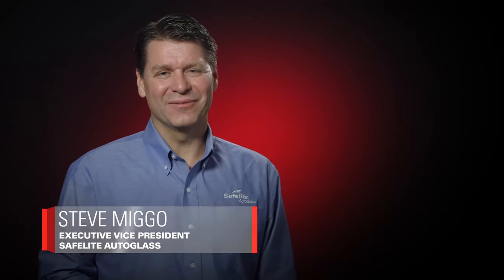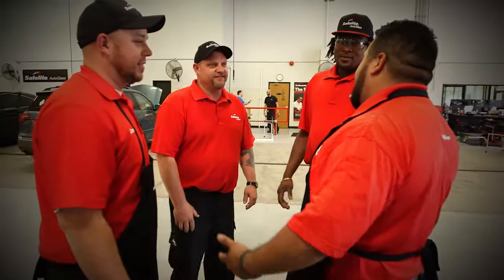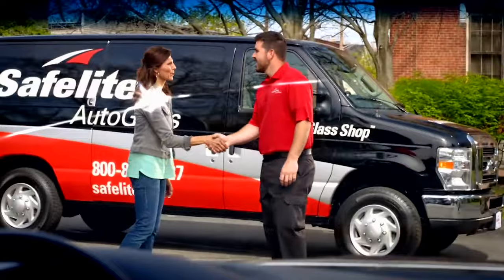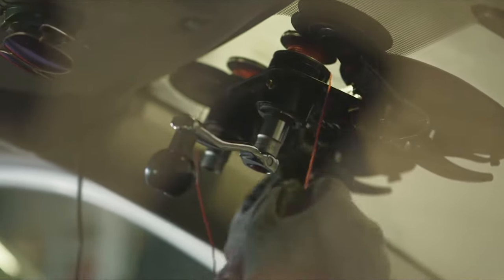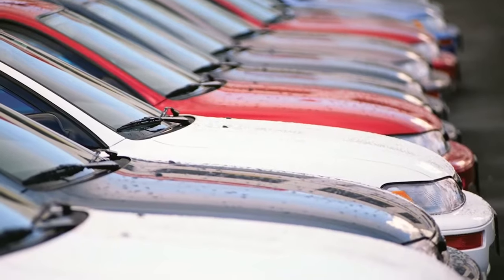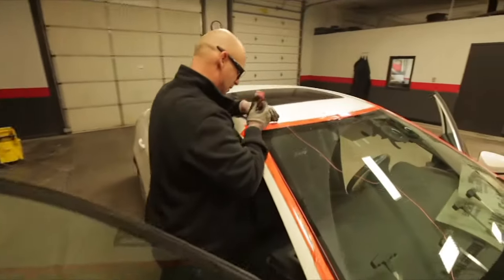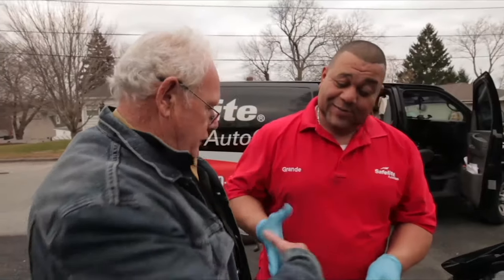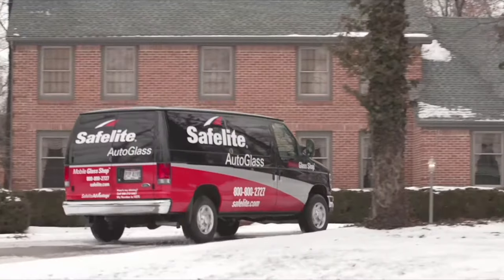What It's Like To Be a Technician